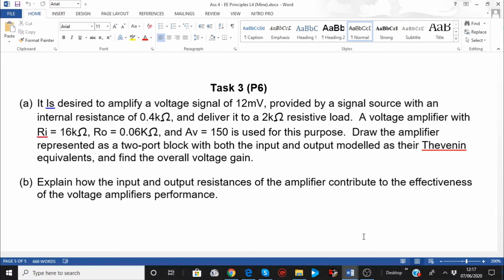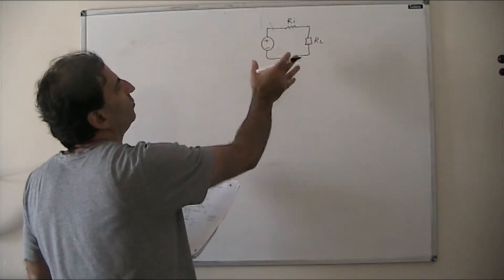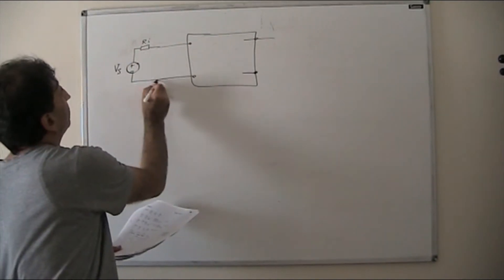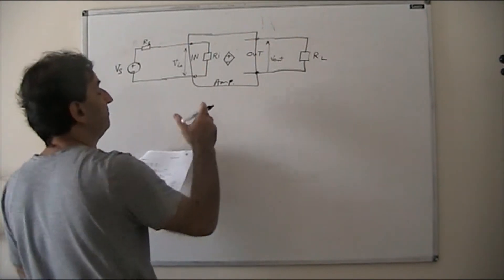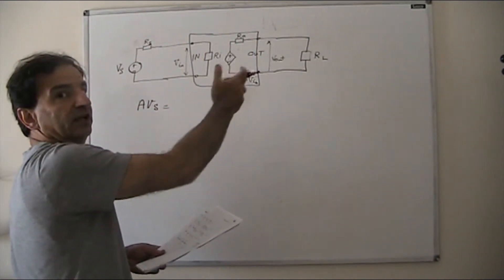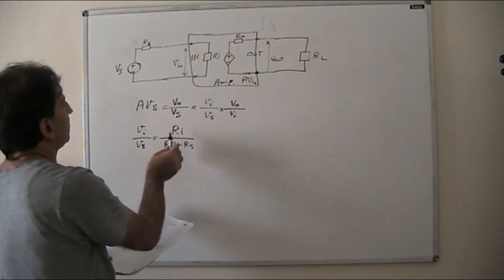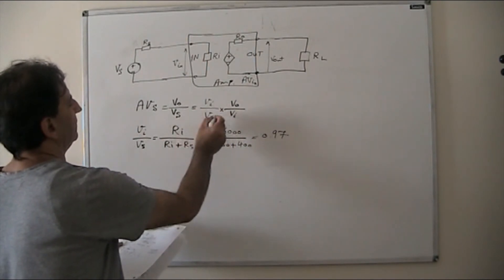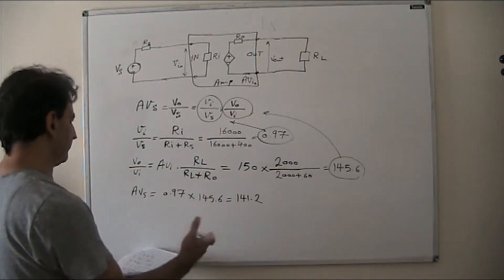Calculating the gain of an Amplifier using Thevenin's theorem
This video teaches you how to calculate the gain of an amplifier. This is a helpful lesson for BTEC level 3, HNC, and HND level students.

- Sharing
- Commenting

Fereidoon